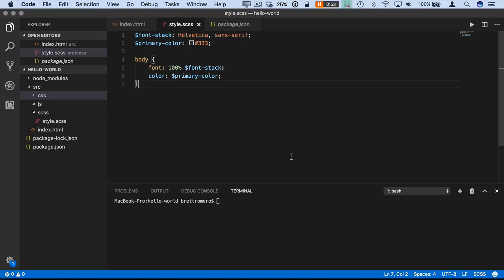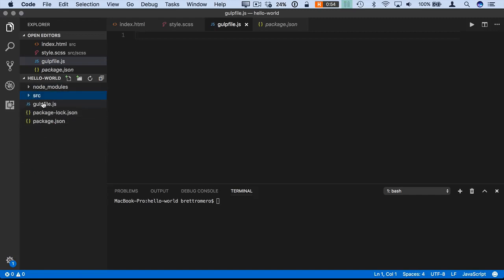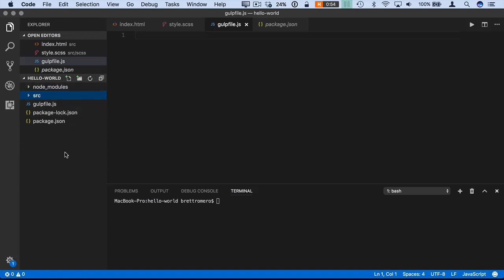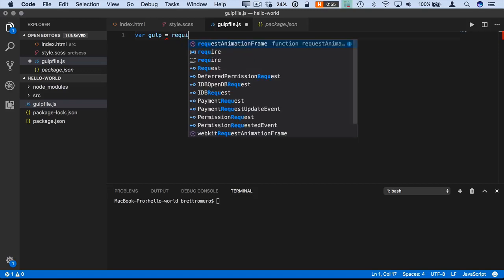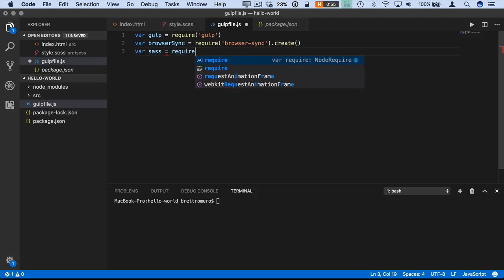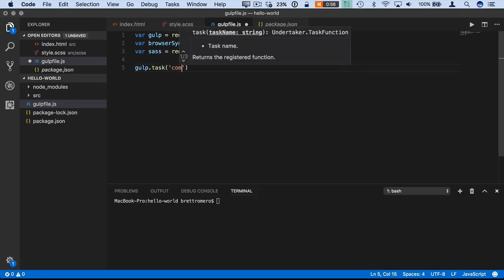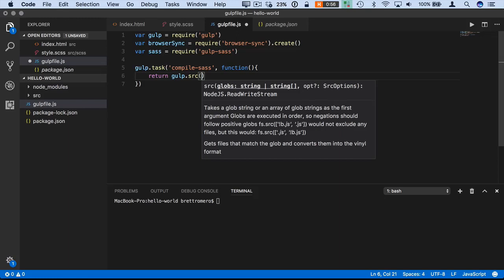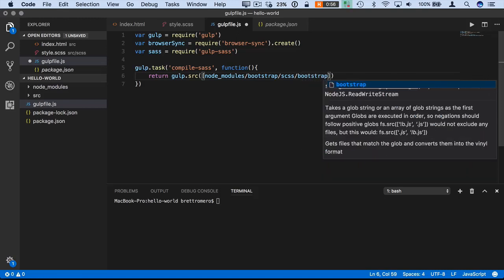Introduction to Bootstrap 4 | Building A Gulp File | Part 3 | Eduonix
Welcome to the third part of our ‘Introduction to Bootstrap 4’ series. In the last section we initialised a new project. In this section we will be building a Gulp file and also creating a Hello World example with it. Happy Learning!